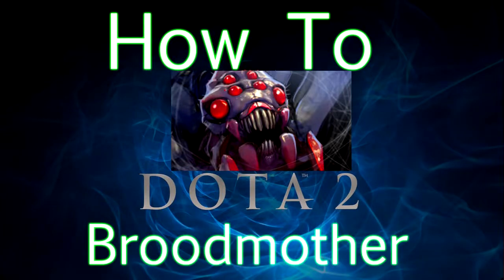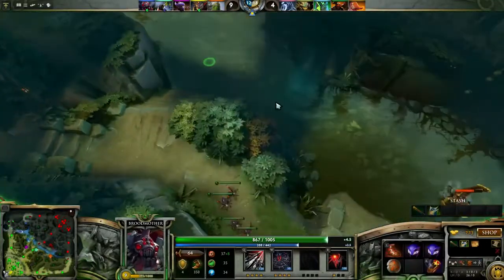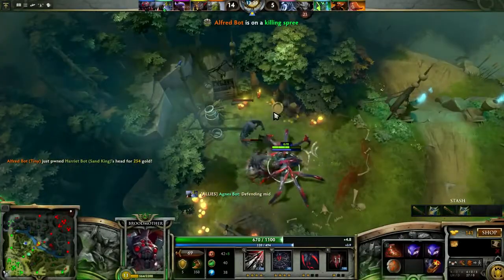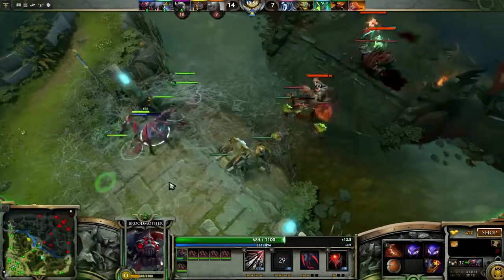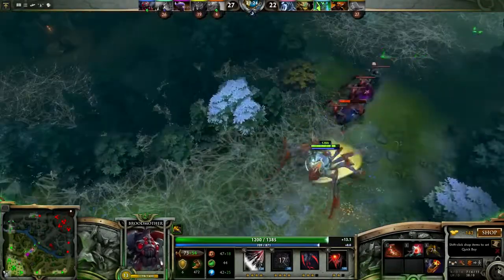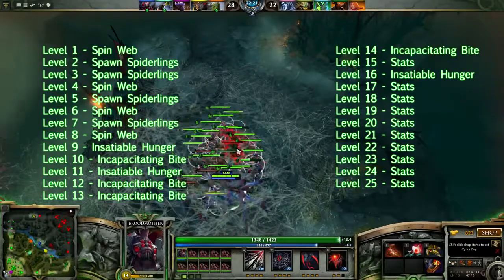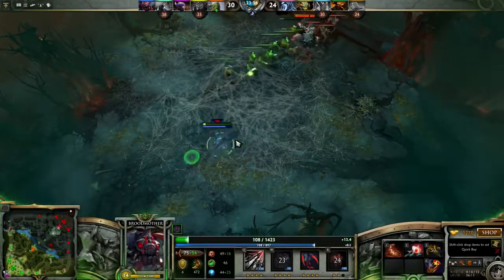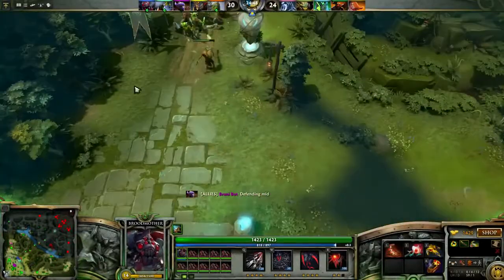Dota 2 How To Guide - Broodmother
This is a quick dota 2 broodmother guide to give some tips and insight into playing her.

Broodmother is a strong pusher who excels most pushing down towers quickly in the mid game, to win her team a gold advantage as you progress into the late game.

She needs little farm to devastate towers as her army of spiders does a lot of the damage.